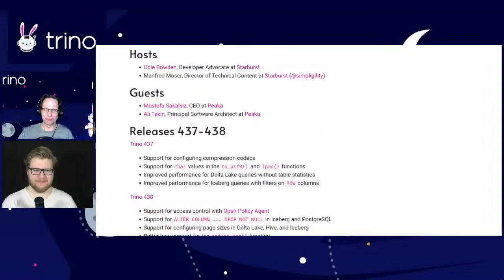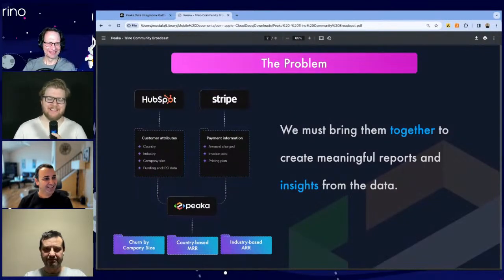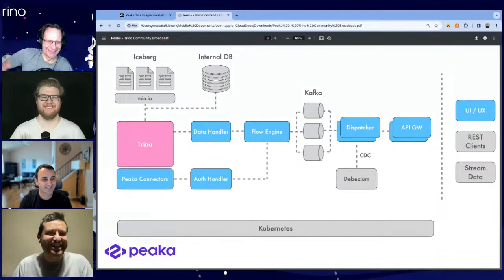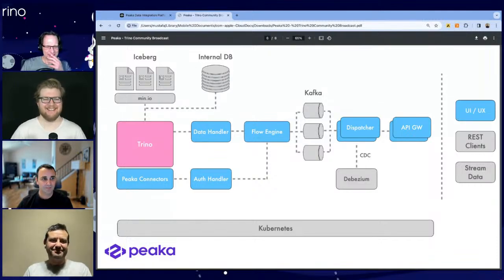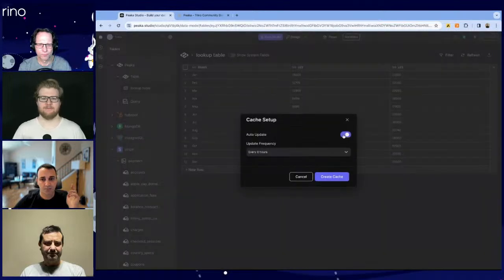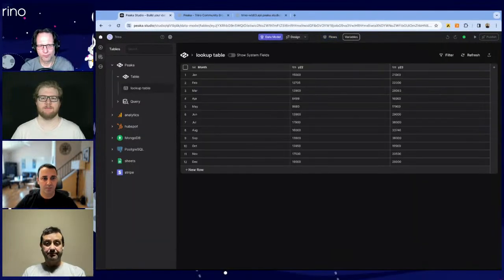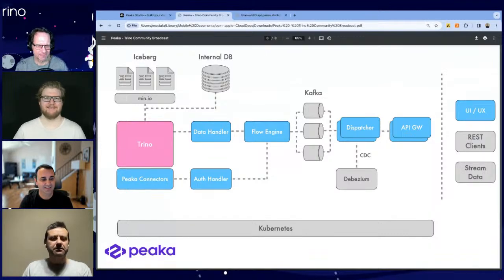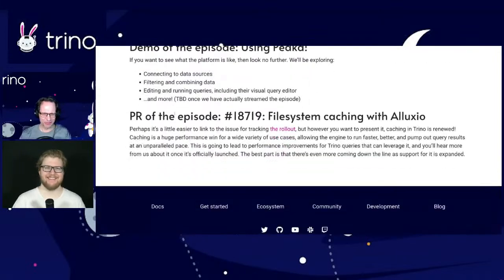Trino Community Broadcast 55: Commander Bun Bun peeks at Peaka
Another Trino Community Broadcast episode means another cool piece of technology that works with Trino for us to show off to the community. This time it's Peaka, a no-code approach to data warehousing that makes it easier than ever to set up your data stack without needing a ton of complex engineering.

Timestamps:
- 0:00 Intro
- 1:36 Releases 437-438
- 4:12 Introducing Peaka
- 8:07 An overview of Peaka
- 16:02 The engineering of Peaka
- 20:04 Connectors
- 26:51 Peaka demo
- 41:34 Managing catalogs and security
- 51:06 Peaka wrap-up
- 53:14 PR of the episode: Filesystem caching with Alluxio
- 56:16 Outro